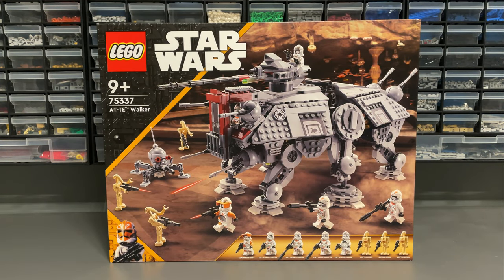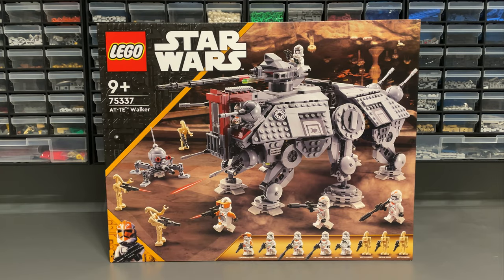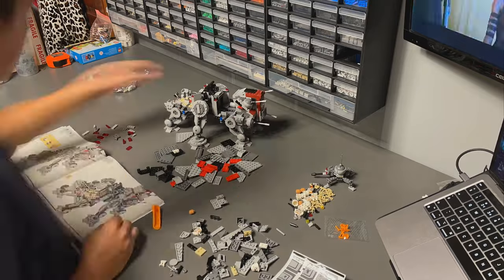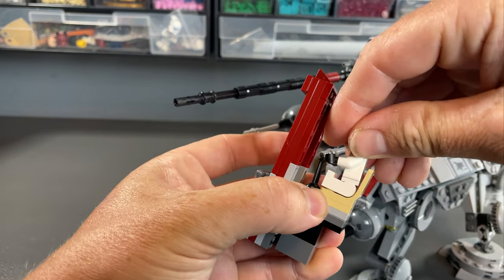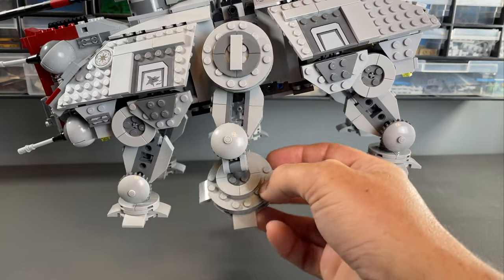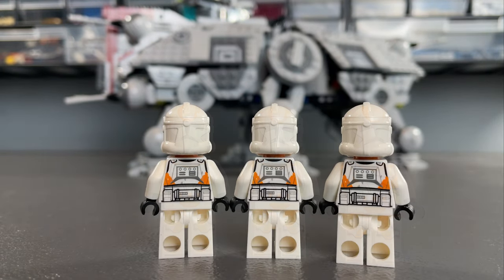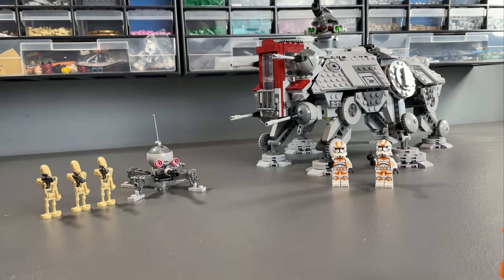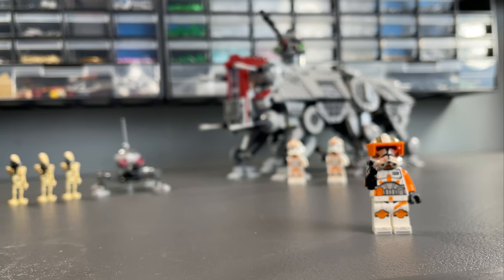69 Second Review of LEGO Star Wars AT TE Walker! (75337)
How's it going guys?! In this video I'll be reviewing the yet to be released 2022 Lego Star Wars AT-TE Walker (75337)! This set is bound to be a popular addition to anyones clone army as it's not only the first republic AT-TE we've had in nearly a decade, but it also include the highly anticipated phase 2 commander Cody. Let me know what your thoughts are on the set and if you'll be picking this up in the comments below!

FREE STREAM COMMANDS:

!redeem unlurk

!hellothere
!choke
!iloveyou
!suds

!quote

!studs
!top
!tophours
!givestuds

!slots

!mybet
!bet 0:45-0:59
!bet 1:00-1:14
!bet 1:15-1:29
!bet 1:30-1:44
!bet 1:45-1:59
!bet 2:00-2:14
!bet 2:15-2:29
!bet 2:30-2:44
!bet 2:45-2:59
!bet 3:00-3:14
!bet 3:15-3:29
!bet 3:30-3:44
!bet 3:45-3:59
!bet 4:00+